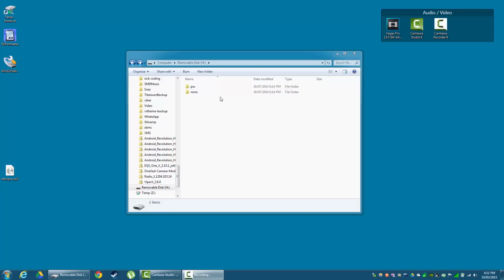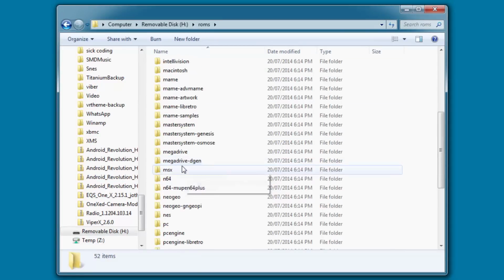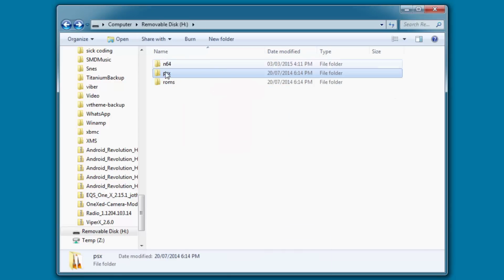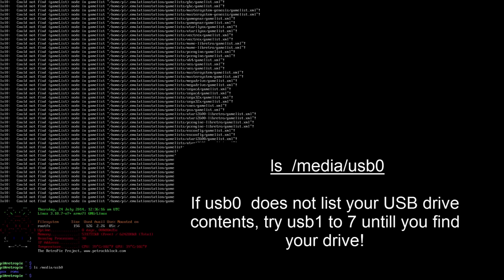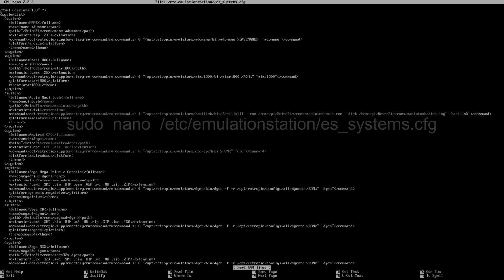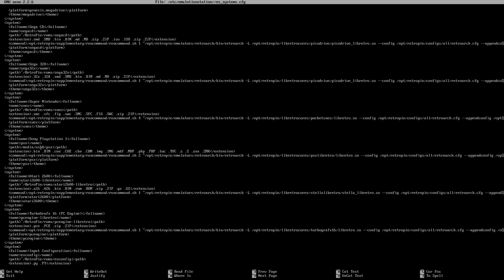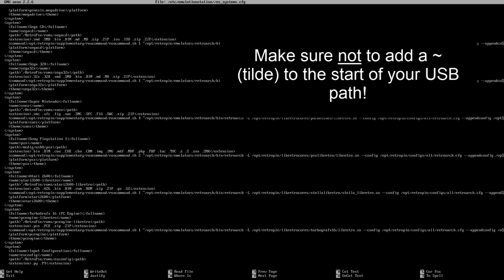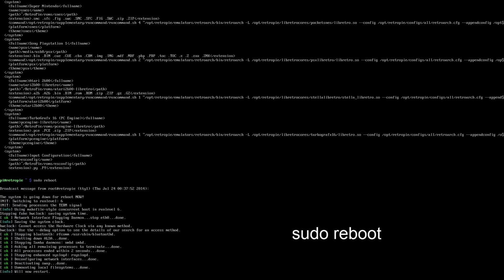RetroPie Tutorial - Run games from USB instead of SD Card in EmulationStation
RetroPie 2.6 Tutorial - Run games and roms from our USB drive instead of the SD Card in EmulationStation.

This tutorial goes through setting up EmulationStation in RetroPie 2.6, to run games from USB instead of the SD card. This is very useful for those with small SD cards, or if you are running psx emulation and have a lot of iso's.